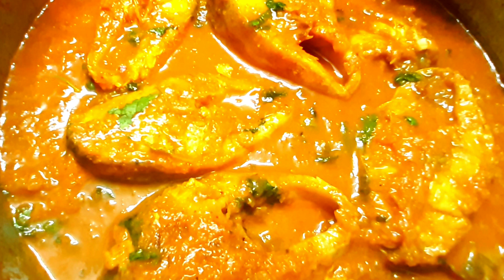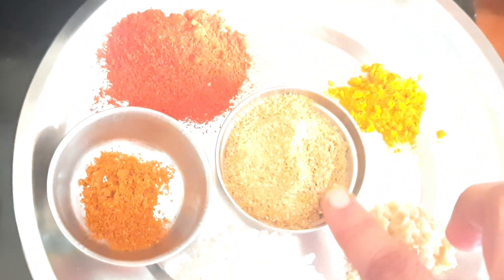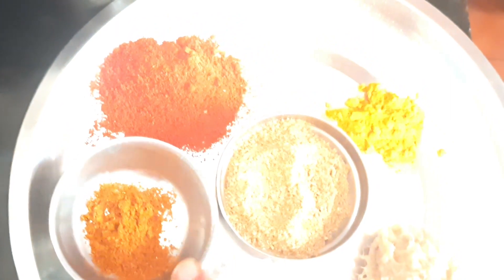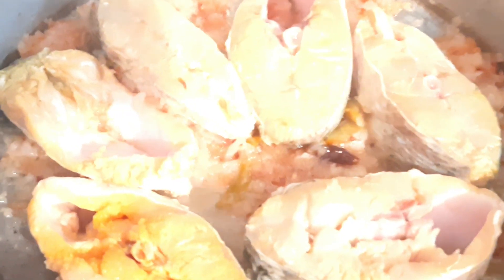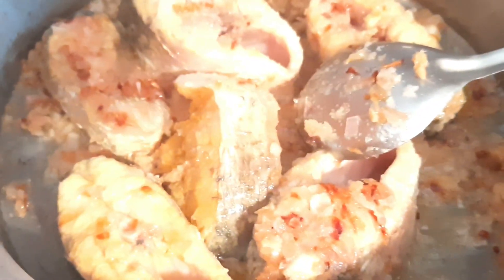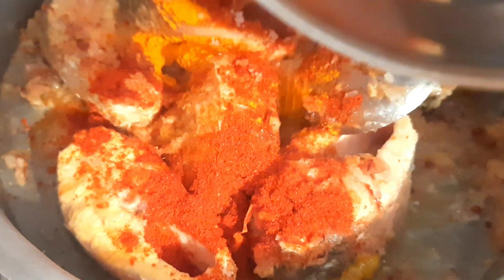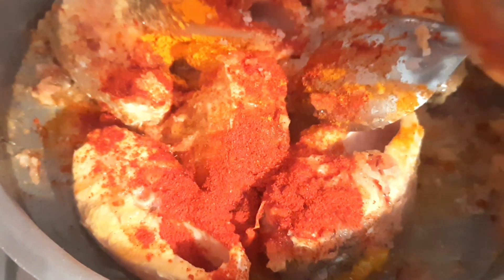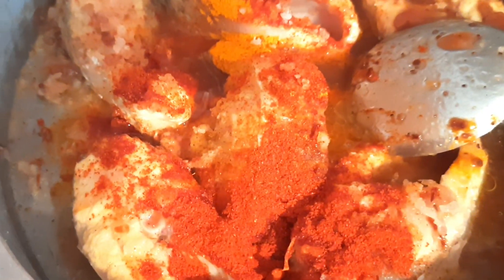సింపుల్ గా తయారు చేసుకునే విధానంSIMPLE FISH CURRY PREPERATION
Hai friends👍😃
This is my new video of fish curry preparation, it's very simple and tasty, please try this recipe and share your comments on my channel comment section 👍😀

ఫిష్ కర్రీ తయారీ కి కావలసిన పదార్ధాలు
ఫిష్ ముక్కలు : 6 పెద్దవి
ఉల్లిపాయలు : 5
పచ్చిమిర్చి : 3
పసుపు : 1/2 🥄
సాల్ట్ : టేస్ట్ కి సరిపడా
కారం : 2 స్పూన్స్
చింతపండు : 1 1/2 నిమ్మకాయ సైజు అంత
ధనియాల పొడి : 1 -1 1/2స్పూన్స్
గరం మసాలా : 1- 1 1/2స్పూన్స్
అల్లం వెల్లుల్లి పేస్ట్ :1 🥄
కొత్తిమీర : కొంచెం